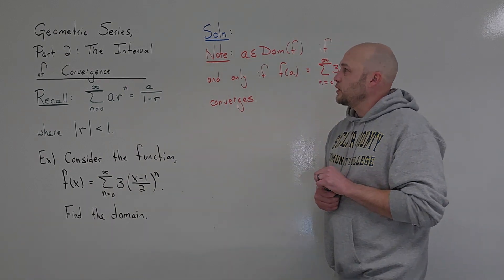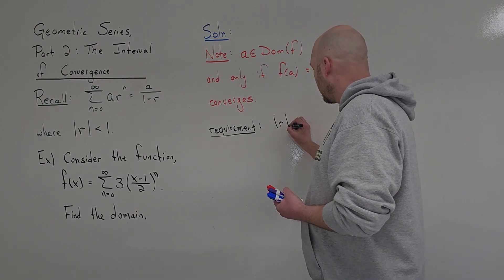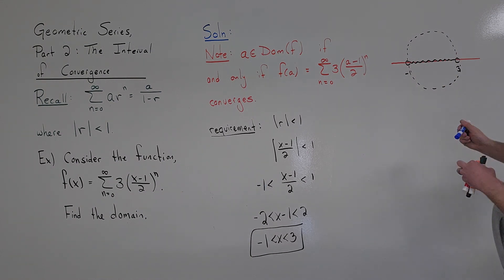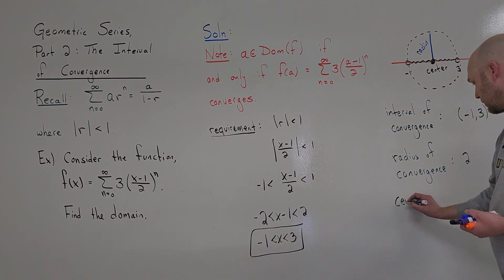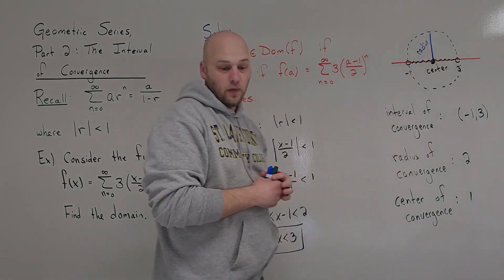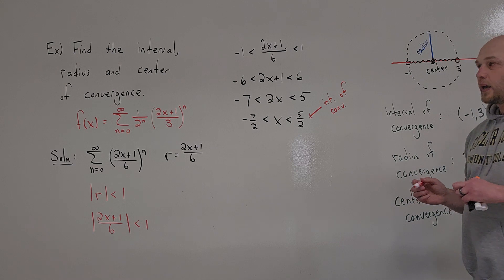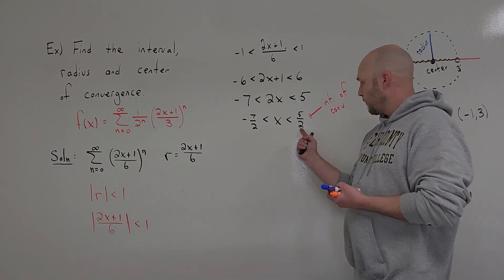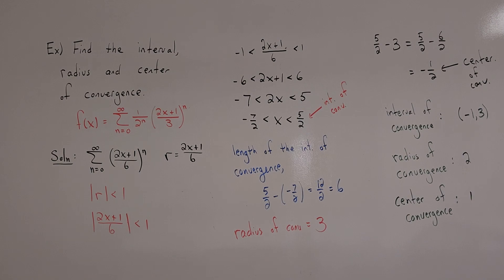Geometric Series: Part 2, The Interval of Convergence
In this video, i explain what the interval, radius and center of convergence of a geometric series is and how to find this information with a few examples.